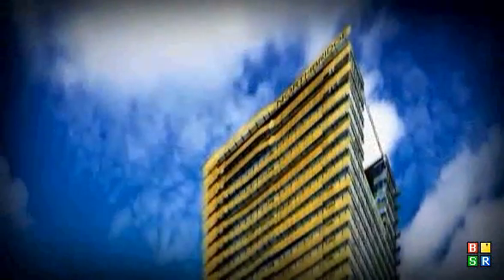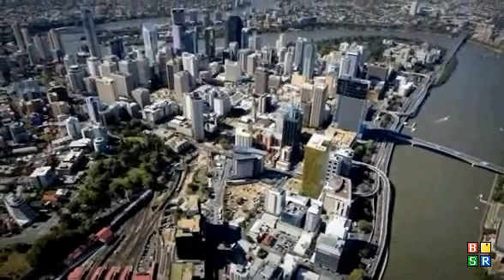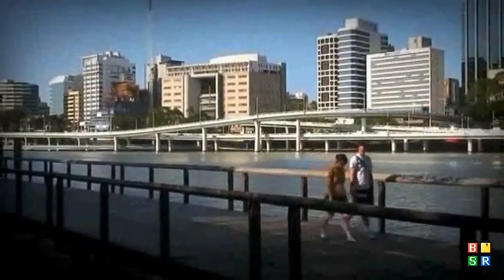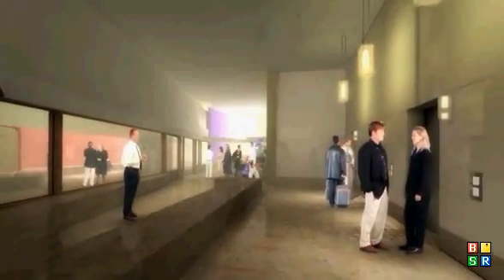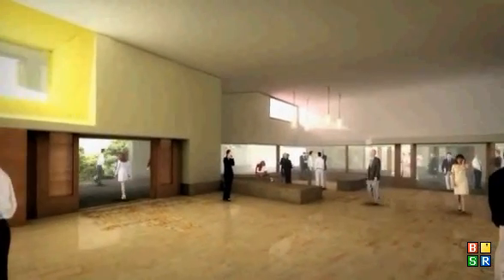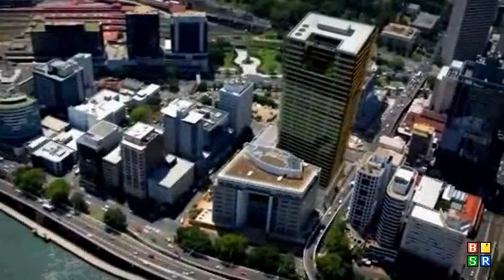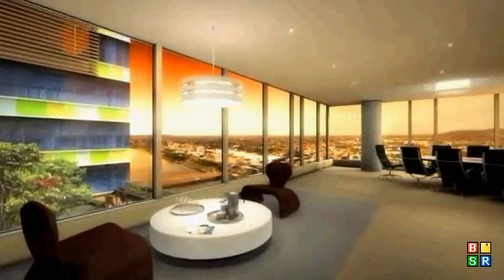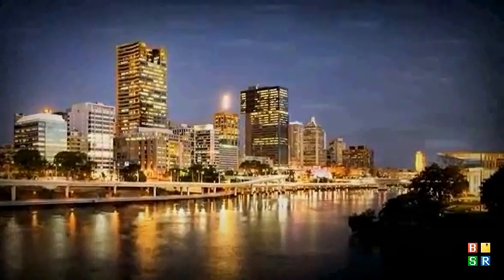Northbridge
Northbridge, located in the North Quarter is one of many new generation Brisbane office towers currently under construction.